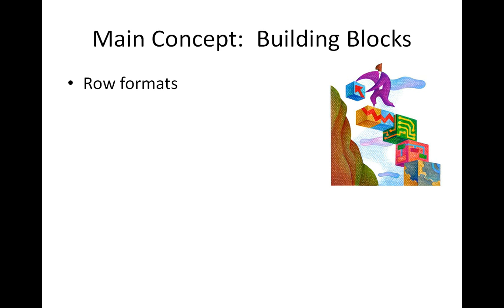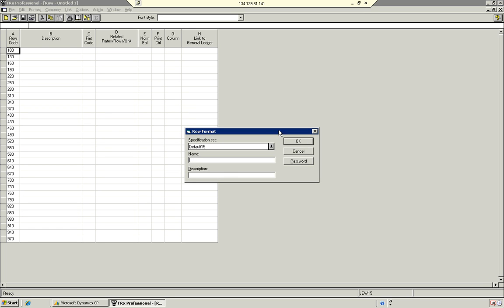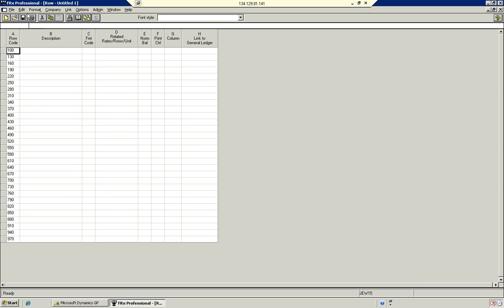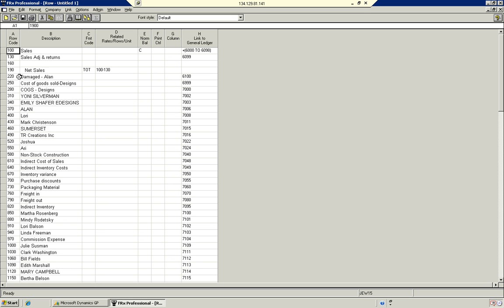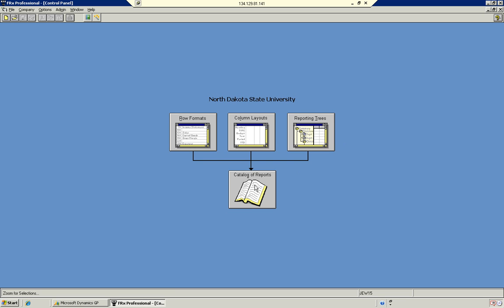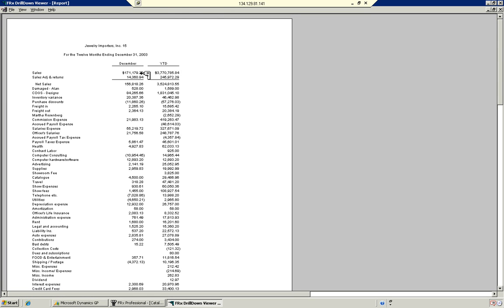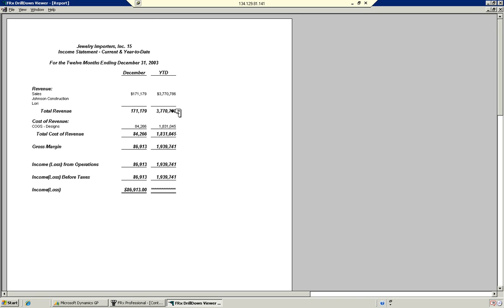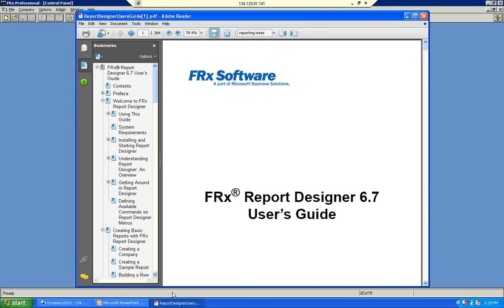Using FRx to Create Financial Statements